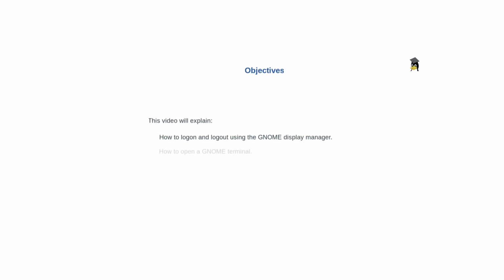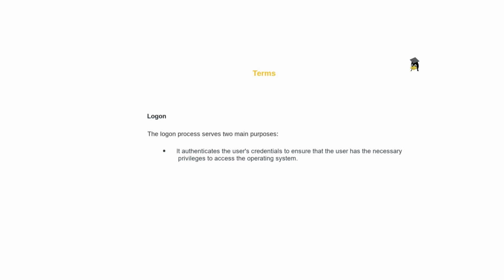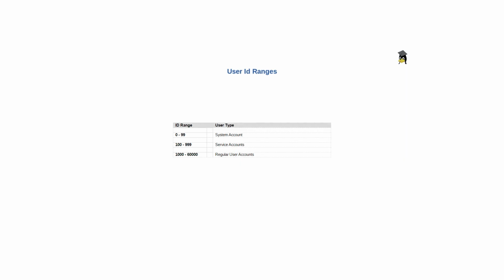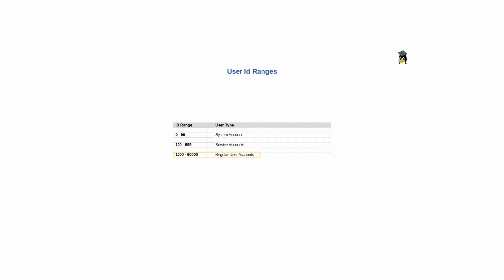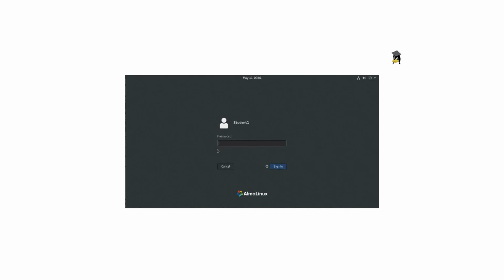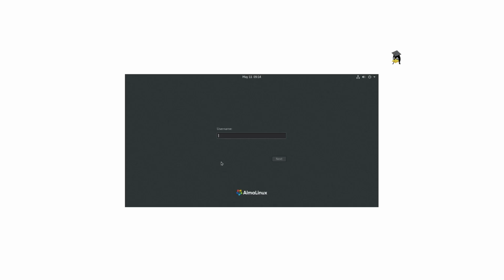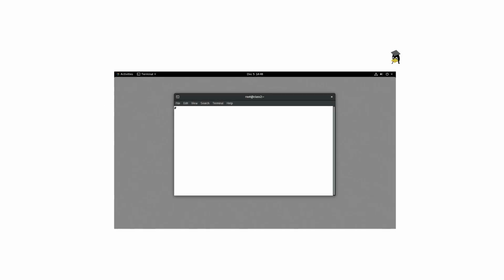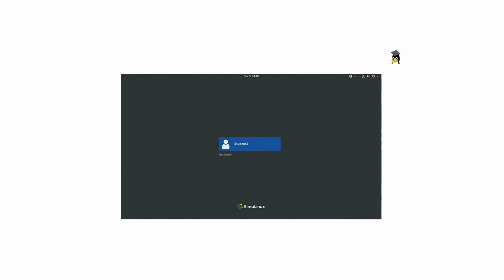Logging on Via the GNOME GUI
0:00 Introduction
0:33 Objectives
0:43 Terms
1:31 Linux User Accounts
2:54 disable-user-list
3:21 Logon
5:01 Opening a Terminal Window
5:50 Logout
6:52 Resources